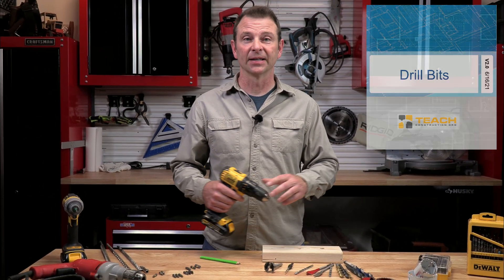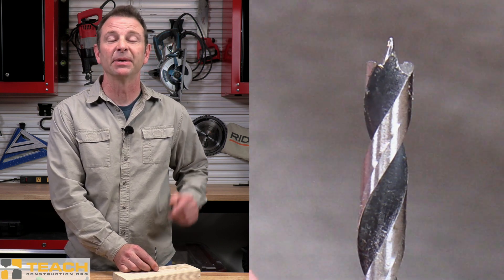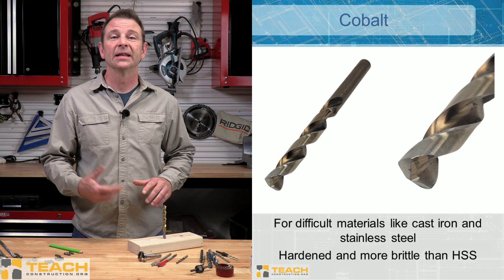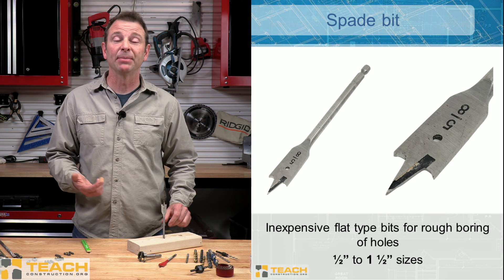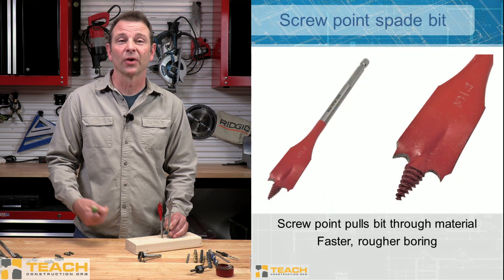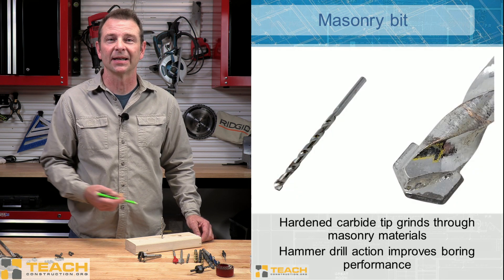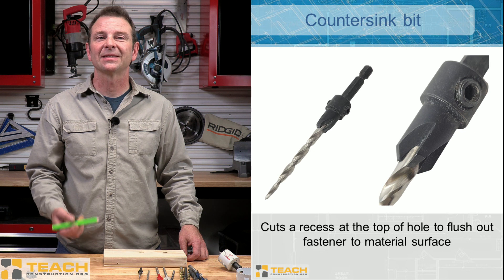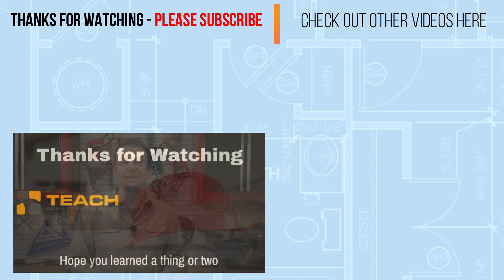Basics of Drill Bits - TEACH Construction Trades Training Series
This lesson video covers the basics of Drill Bits commonly used with cordless drills.   This is part of our 3-lesson series on the cordless drill and related drill/driver bits.

Interactive Video Lessons, Lesson Presentation Slide Shows, Quizzes, Skills Exercises, and additional teacher resources are available in our subscription service.

0:00  Drill bit parts
1:02  Drill bit points
2:54  Drill bit types